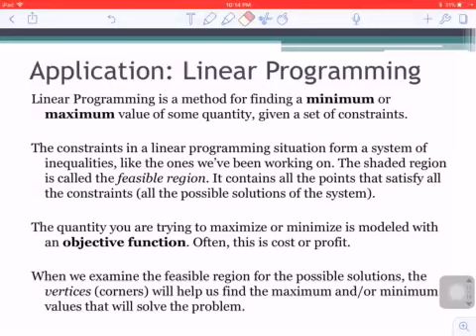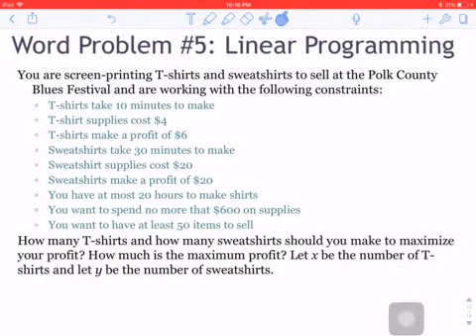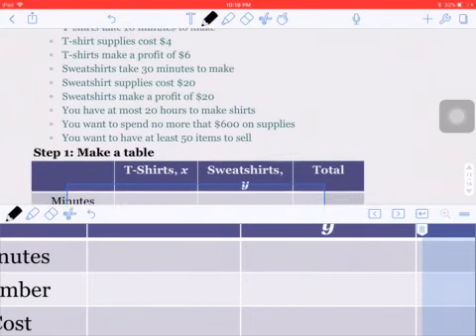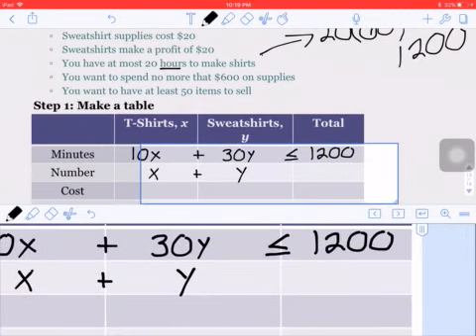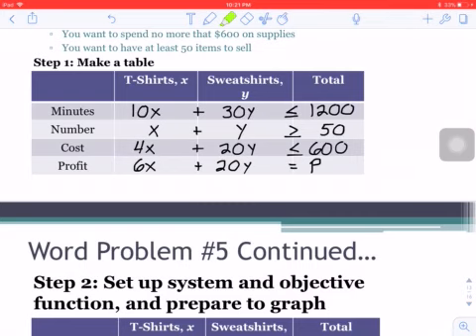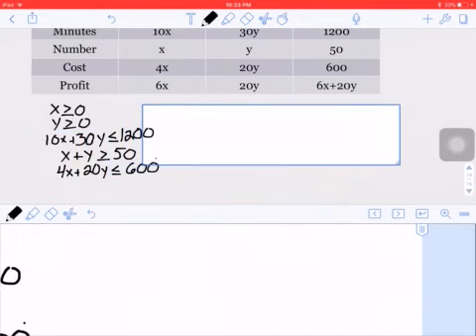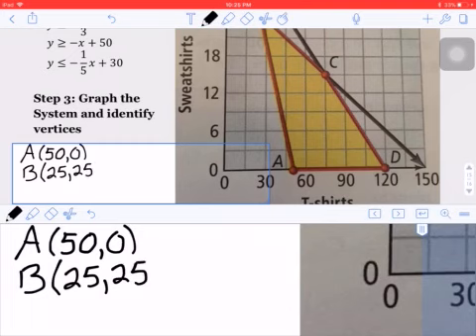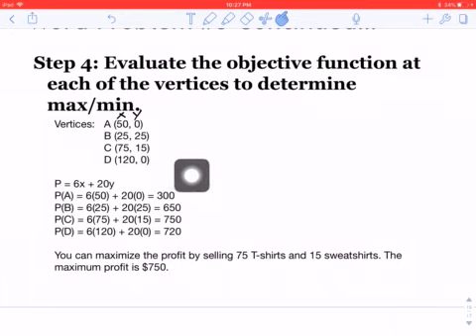Applications of Systems of Inequalities Part 3 (Linear Programming)